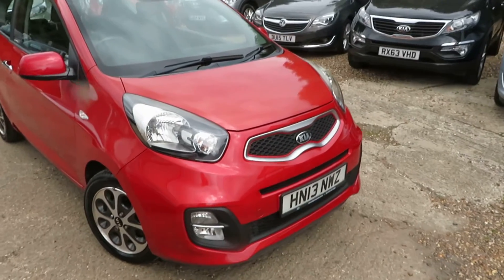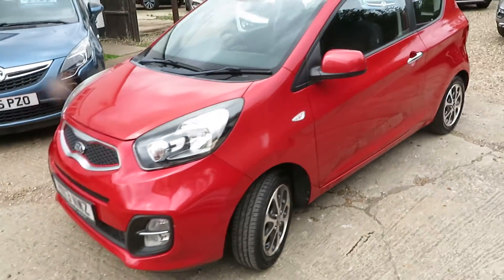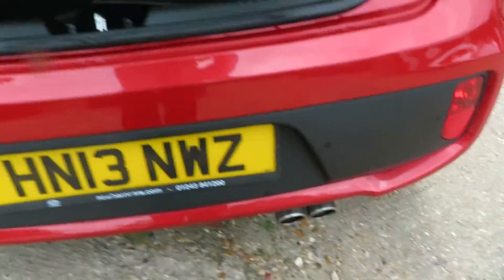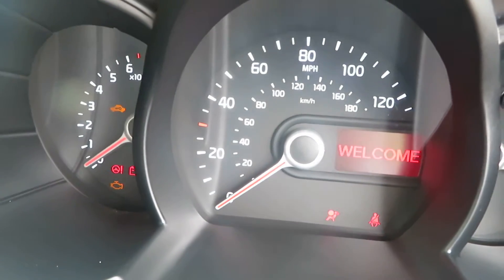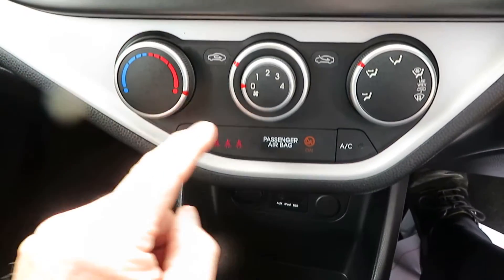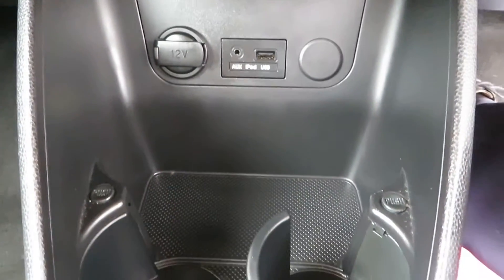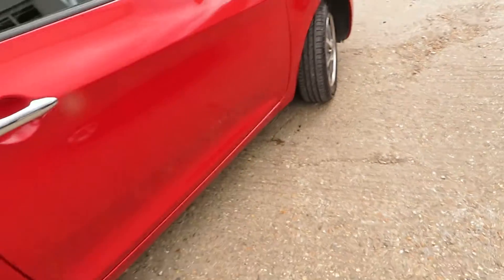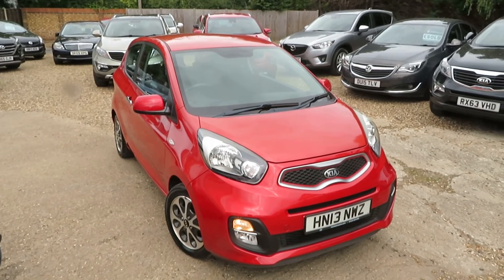KIA 1.0 PICANTO CITY LOW MILEAGE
KIA 1.0 LOW MILEAGE ONE OWNER FULL SERVICE HISTORY ZERO TAX 21K MILES IN VERY GOOD CONDITION